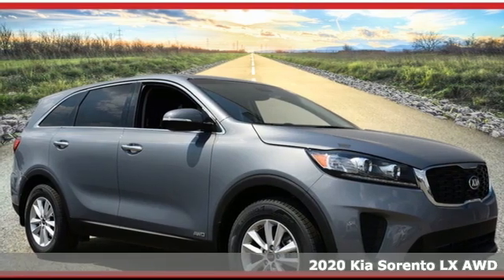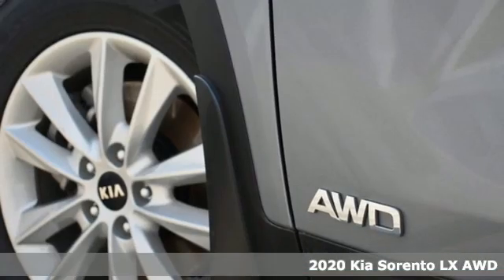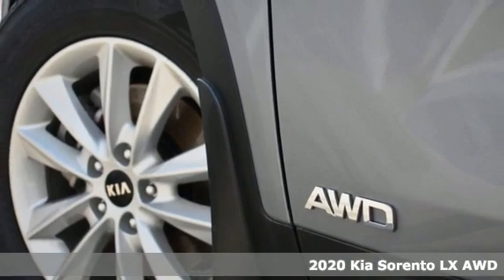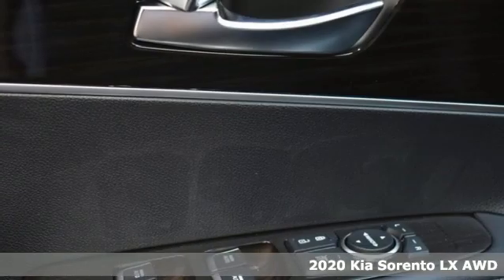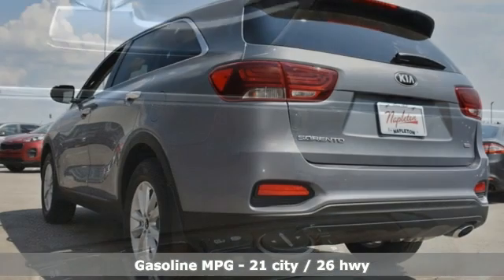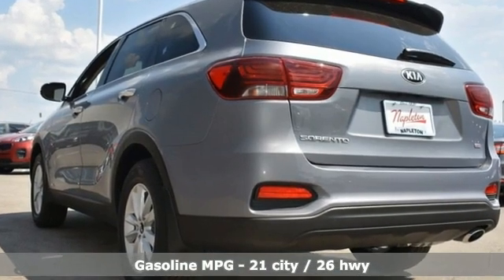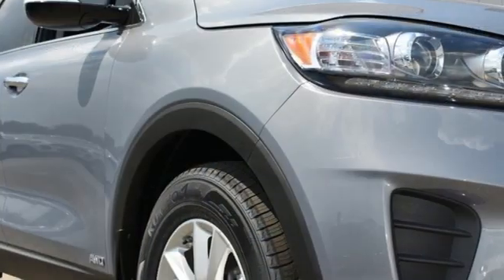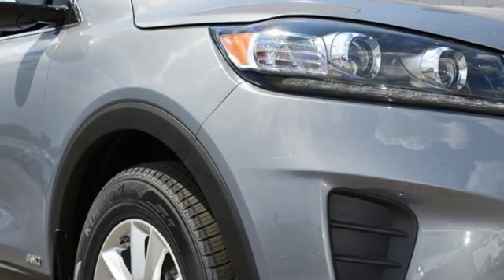2020 Kia Sorento Fishers IN Indianapolis, IN F931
Year: 2020
Make: Kia
Model: Sorento
Trim: LX
Engine: I4
Transmission: 6-Speed Automatic with Sportmatic
Color: Silver
Interior: Satin Black
Stock #: F931
VIN: 5XYPGDA35LG653304

Address:
13417 Britton Park Rd